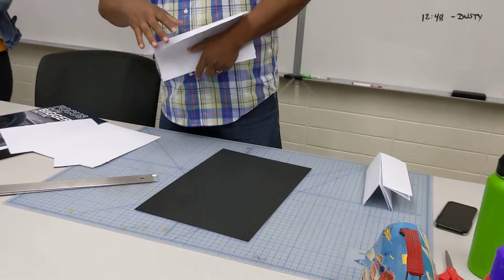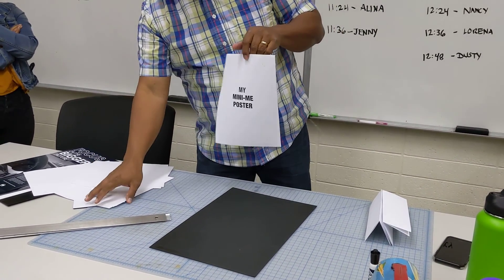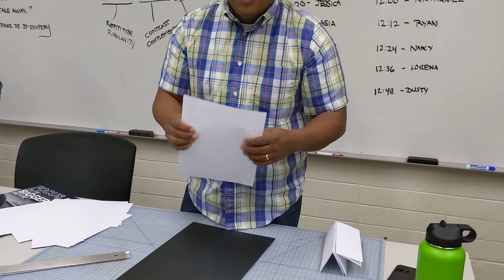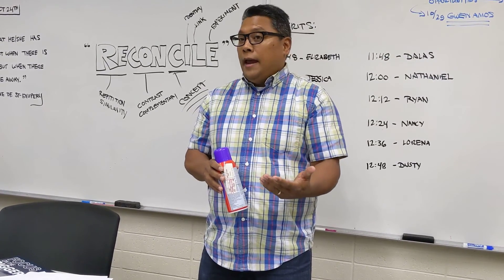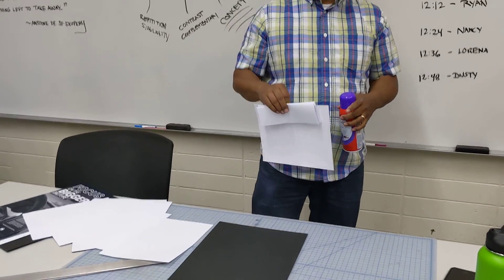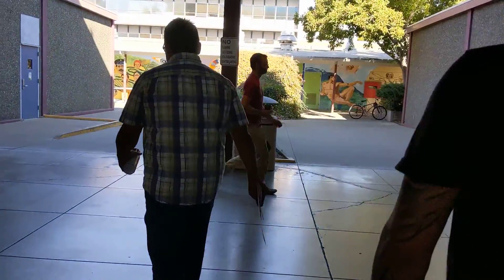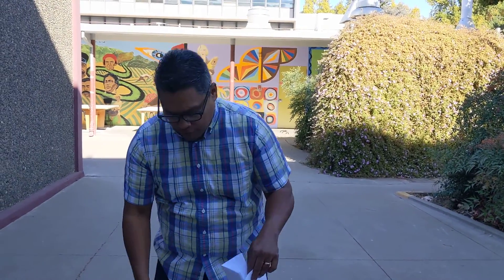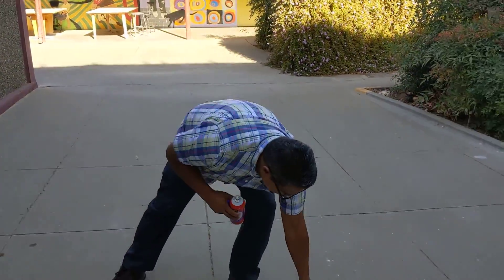Mounting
Mounting our posters